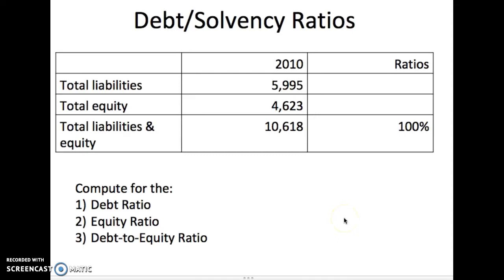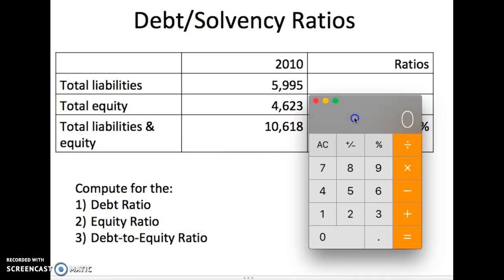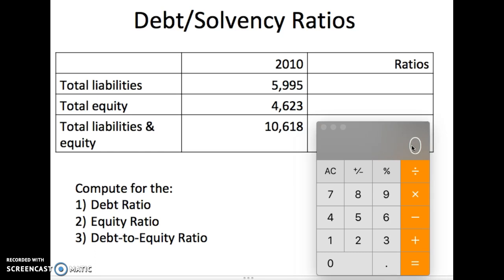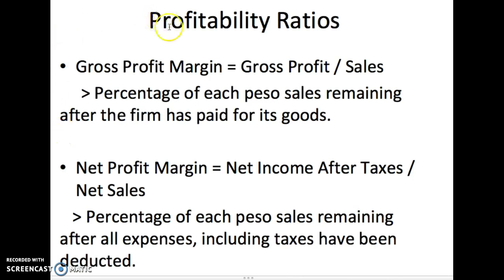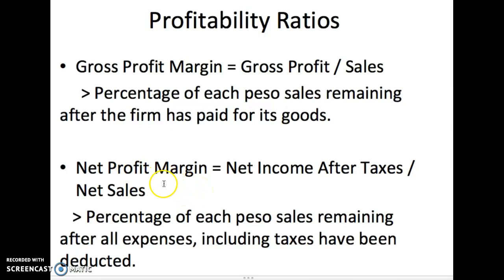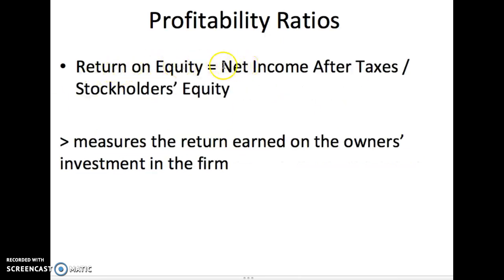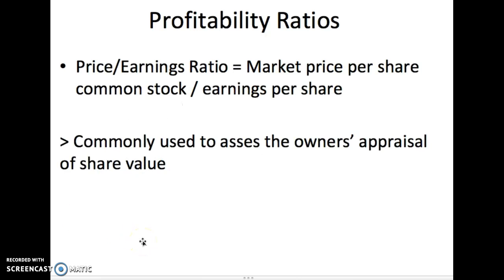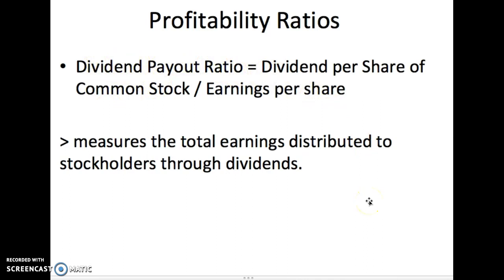Financial Statement Analysis - Part 3